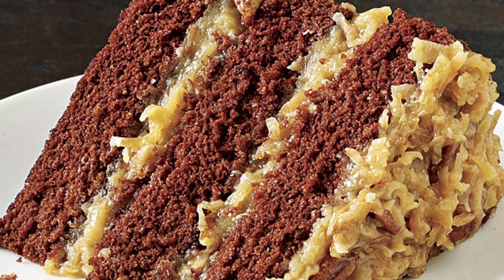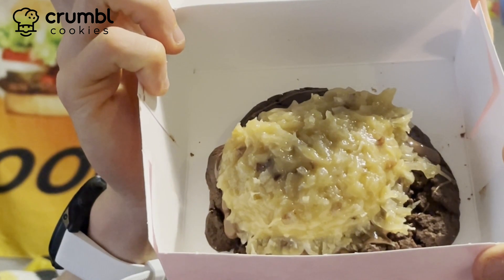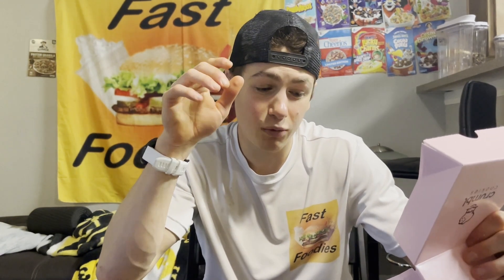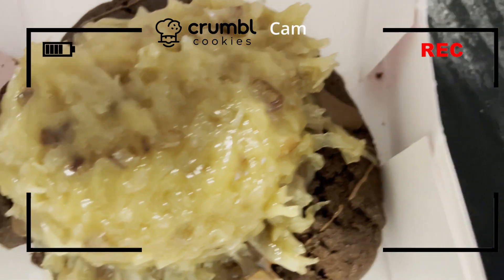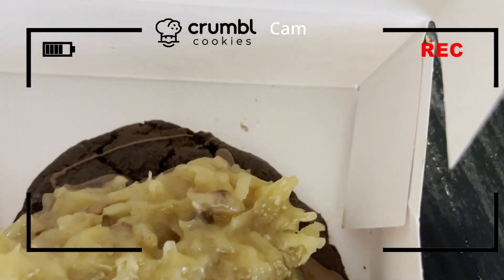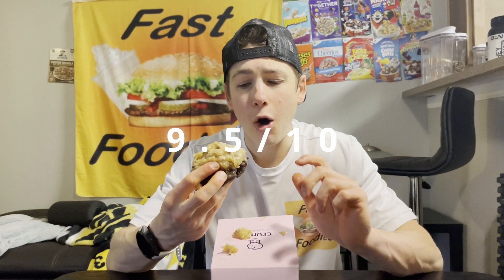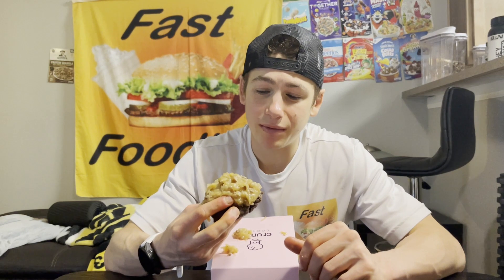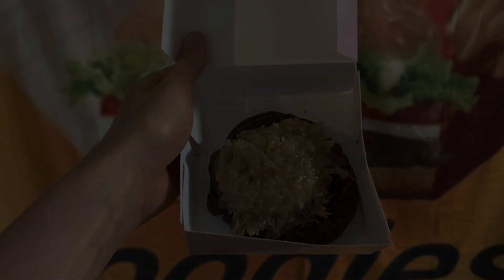BIRTHDAY REVIEW! Crumbl Cookie GERMAN CHOCOLATE CAKE!!! Better Than Mom's?!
Review of the German Chocolate Cake Cookie from Crumbl Cookies!